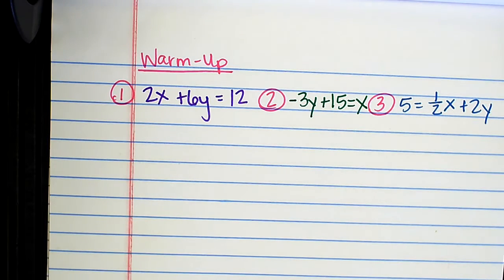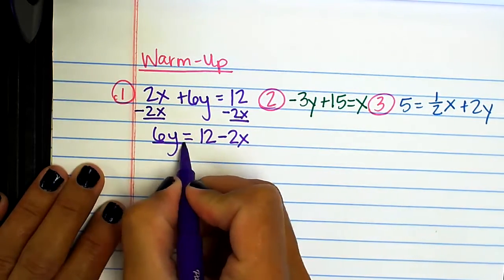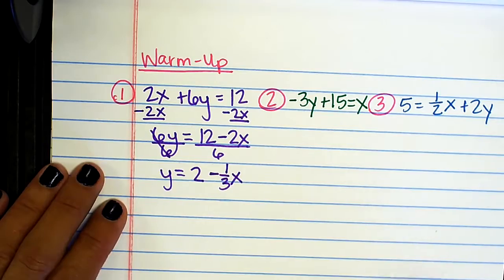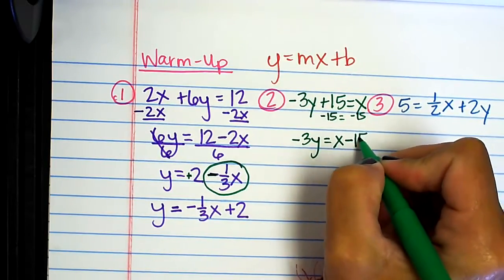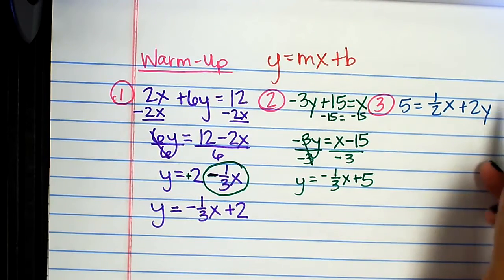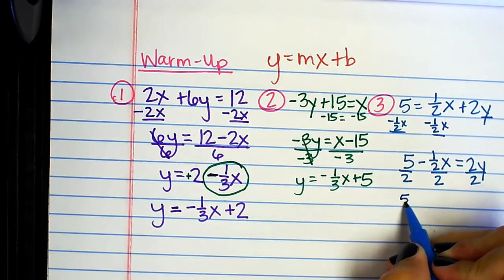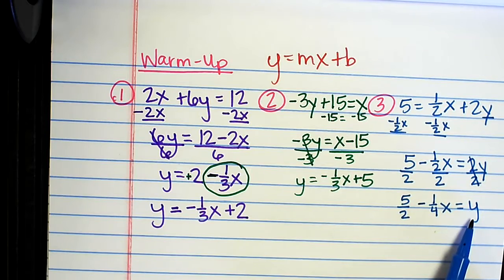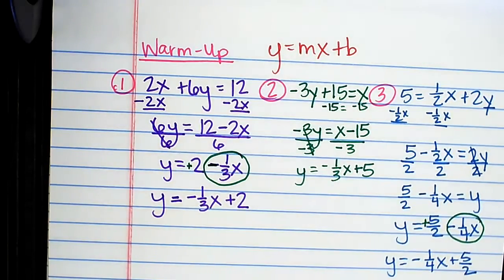Solving for y (y=mx+b)